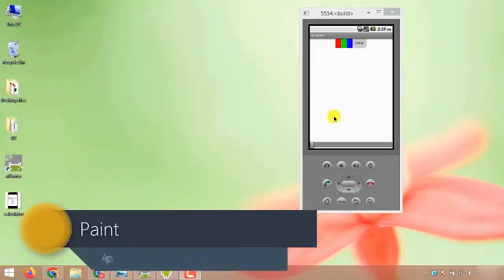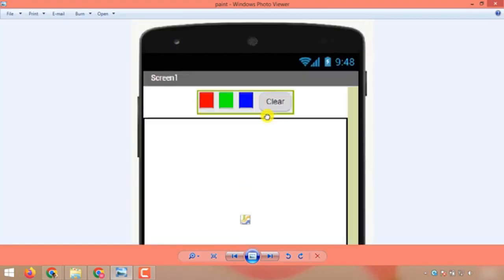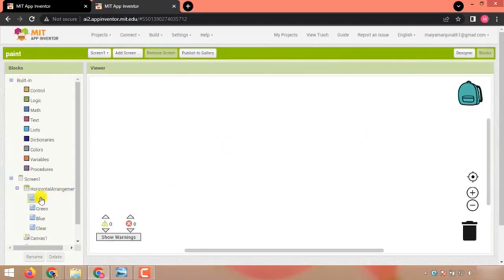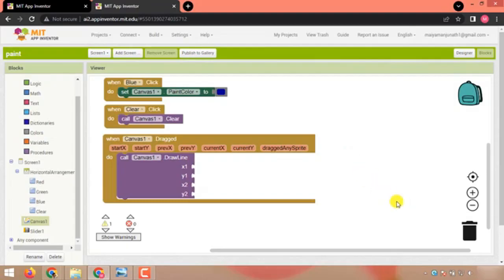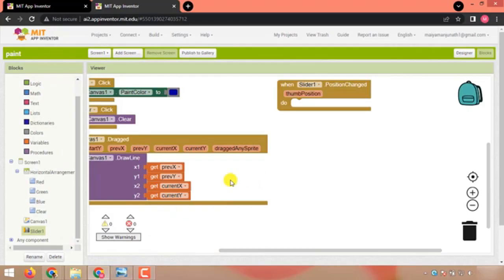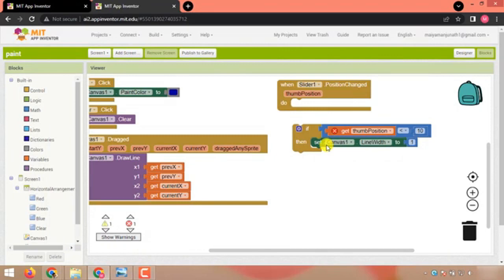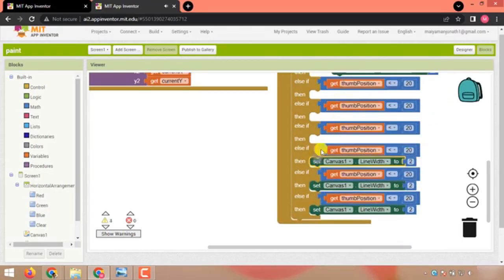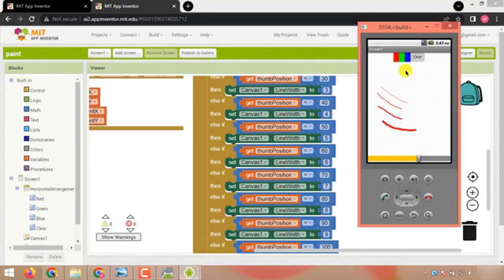MIT App Paint